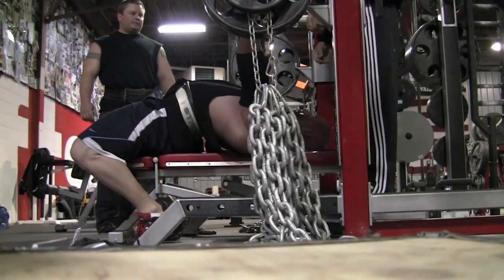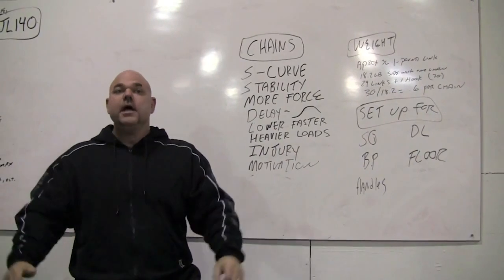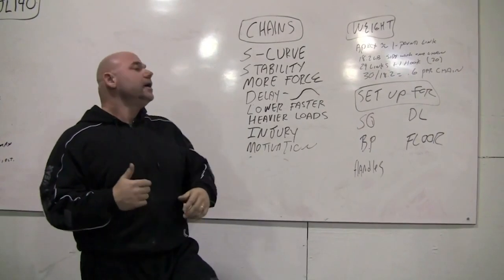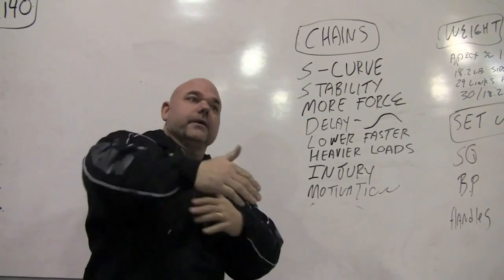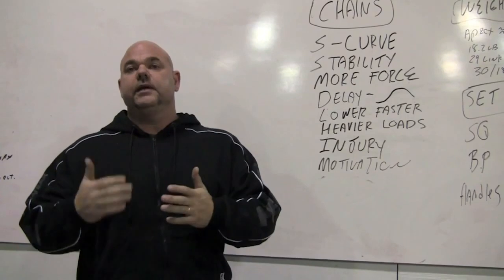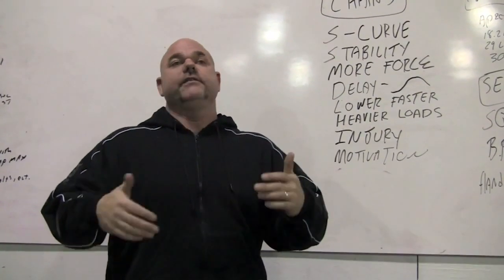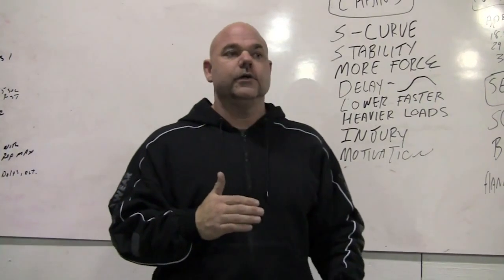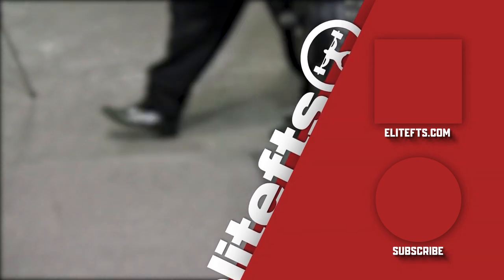Why YOU Should be Using Lifting Chains to Build Size & Strength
It's a BLAST FROM THE PAST!

We went rummaging around in the vault and found an awesome (if grainy) explanation on the hows and whys of using chains in your squat, bench, deadlift, and more! Chains are an awesome way to introduce variety for powerlifting and bodybuilding training.

TIMESTAMPS:
0:00 Intro
0:38 Accommodating Resistance
1:15 Developing Stability
1:45 Rate of Force Development
4:00 Faster Lowering
5:10 Working Around Injuries
6:23 THE MINDSET